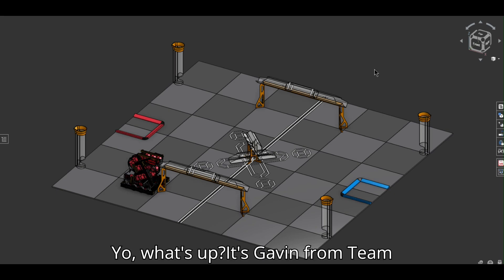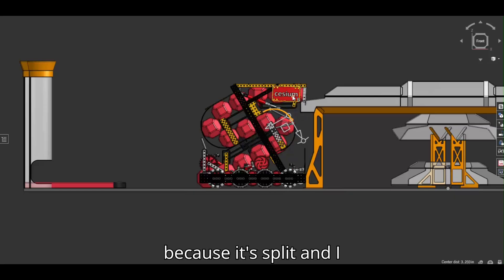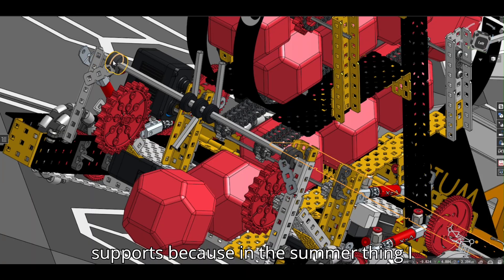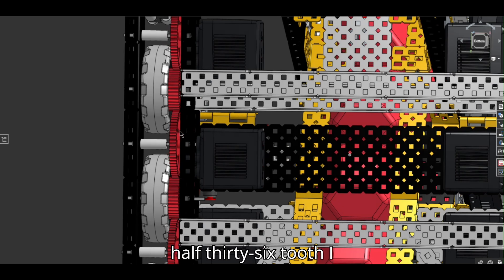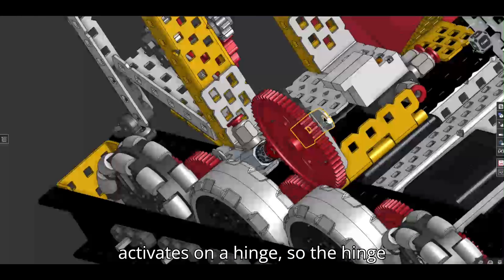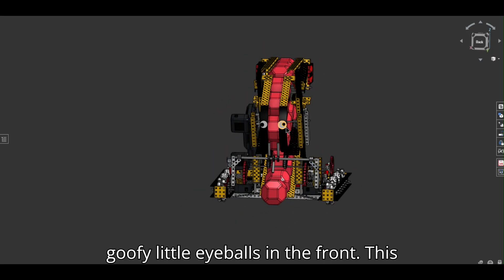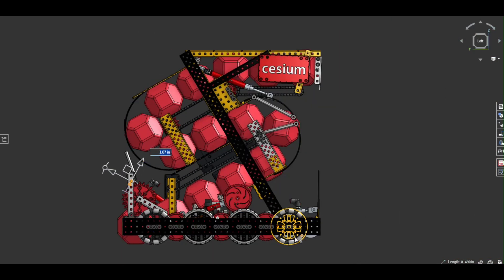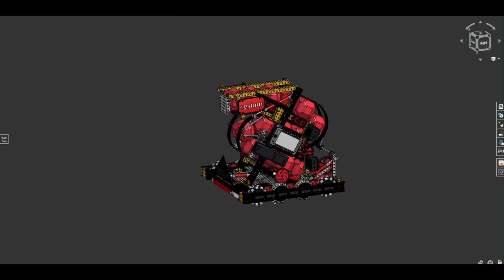s-curve explanation. vex pushback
Once I reach 50 subs, I can live stream actual matches with pov's of the robot.